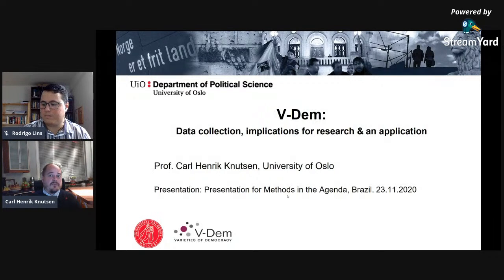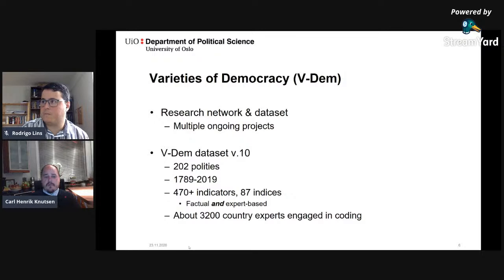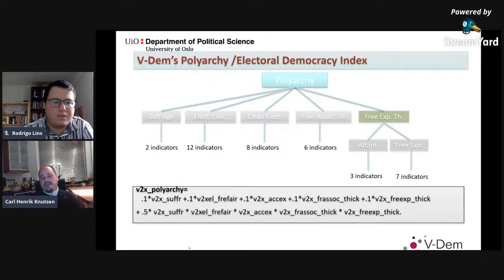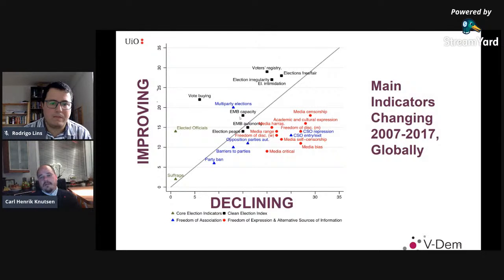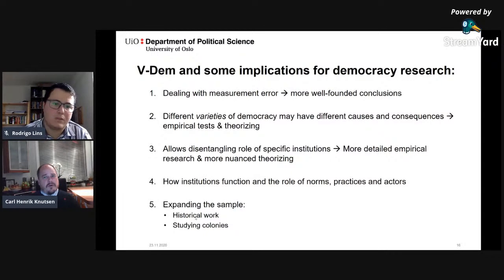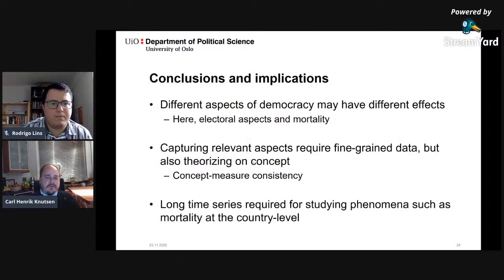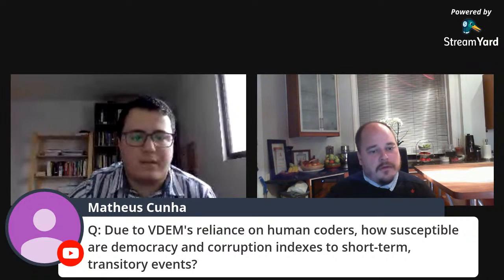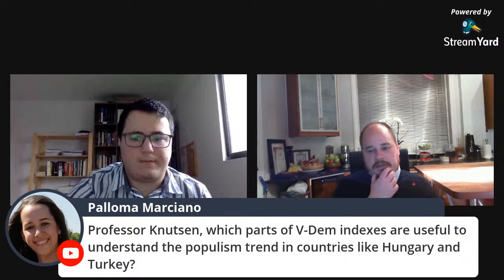Democracy and V-dem Project with Prof. Carl Knutsen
In our first international panel, we will receive Prof Carl Henrik Knutsen (University of Oslo and V-Dem Project).
Prof. Knutsen will talk about the Varieties of Democracy project, its role in democratic research and present the paper "Democracy and Human Development: issues of conceptualization and measurement".
After the presentation, we will have a Q&A session.

The event will be held in English and unfortunately we do not provide translation.